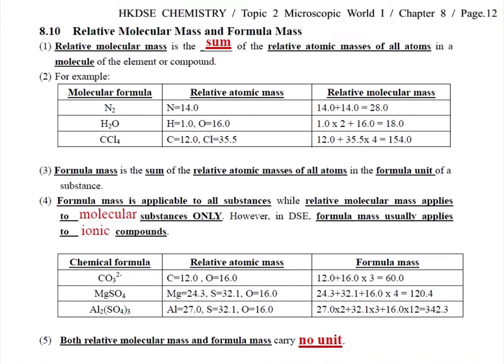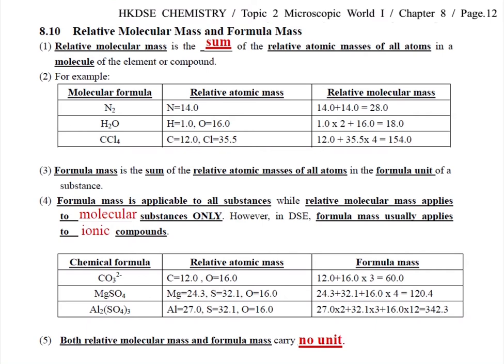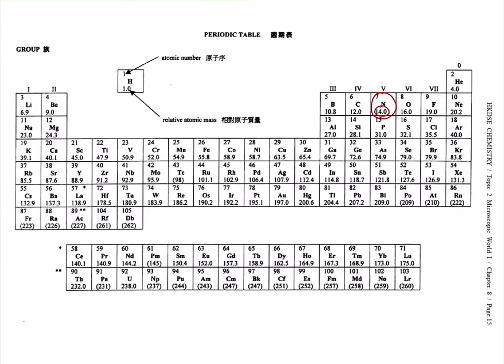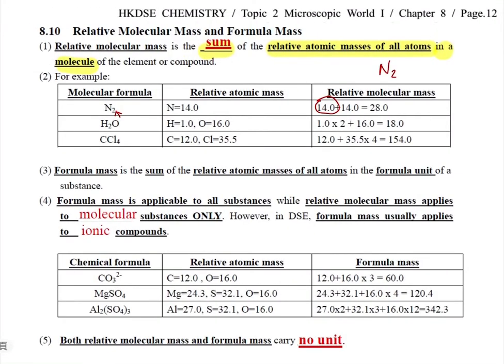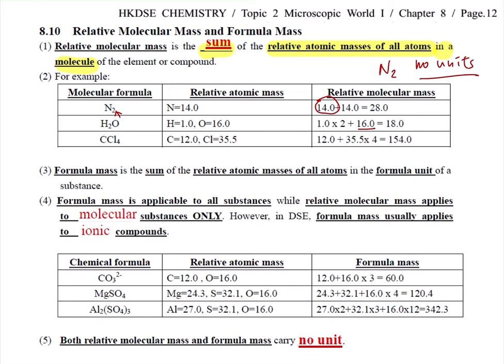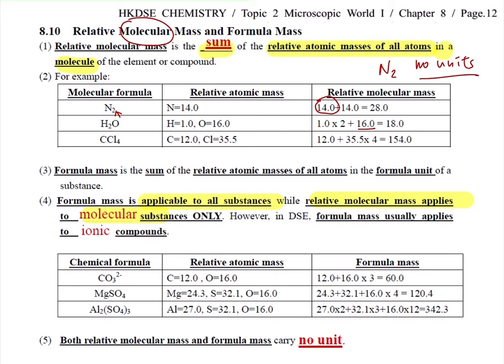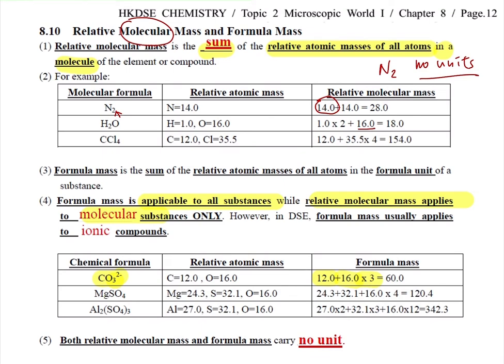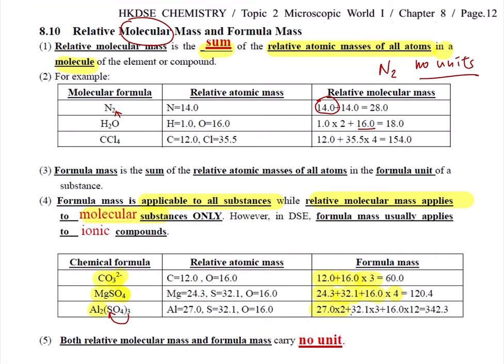S3 Ch.8 lesson 2 part 6